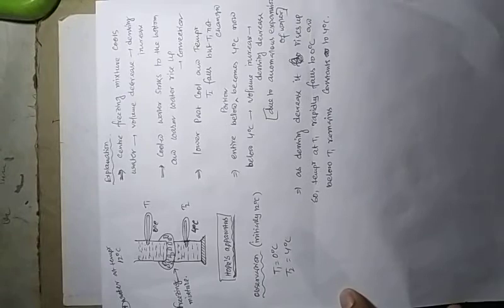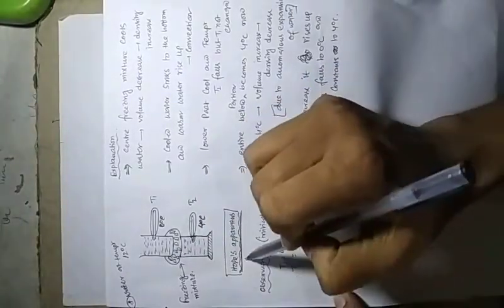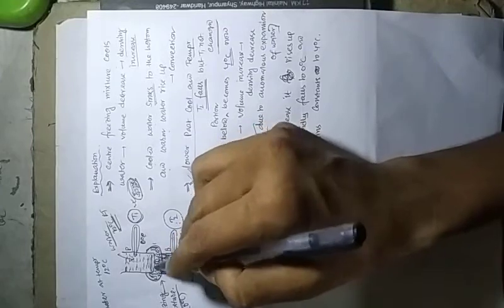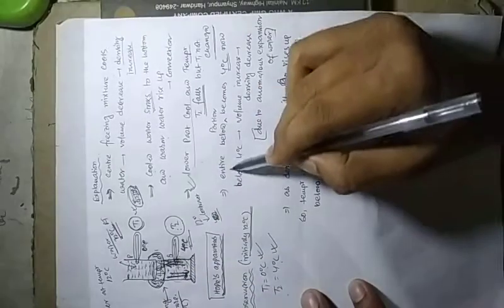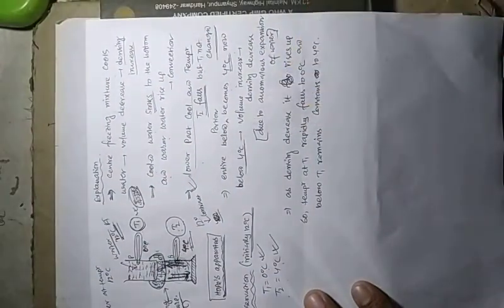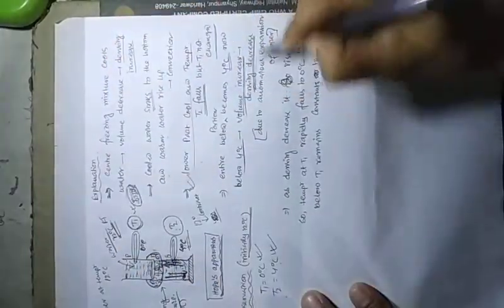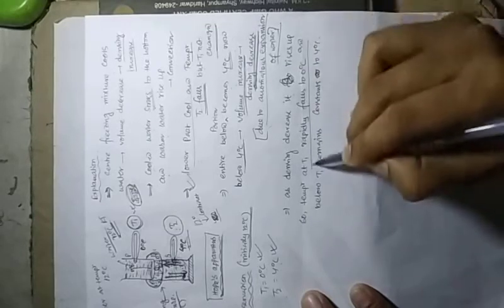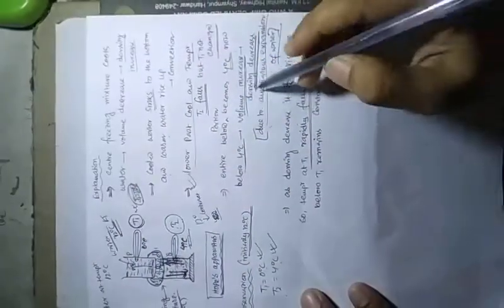HOPE'S EXPERIMENT TO DEMONSTRATE THE ANOMALOUS EXPANSION OF WATER||ICSE CLASS 9 PHYSICS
Experimental evidence to anomalous expansion of water